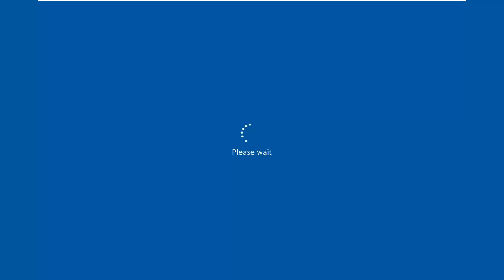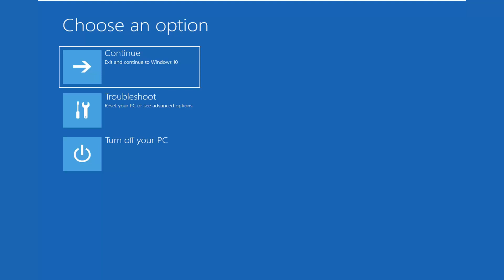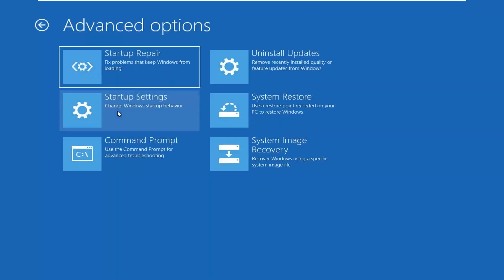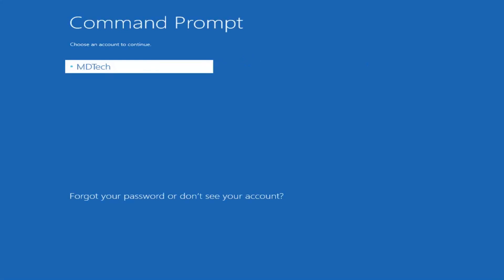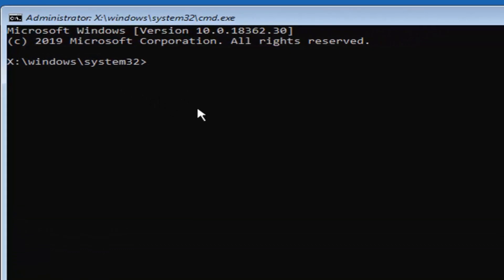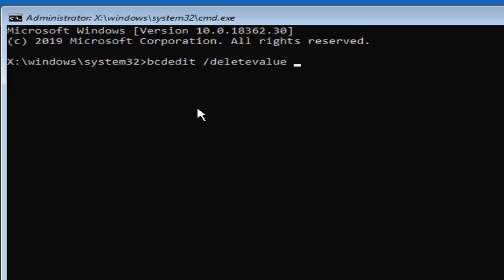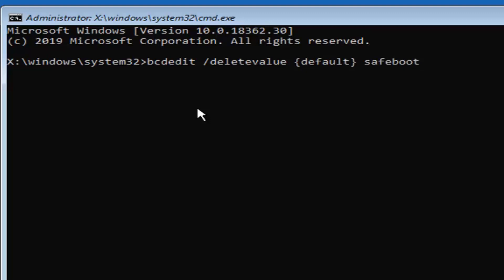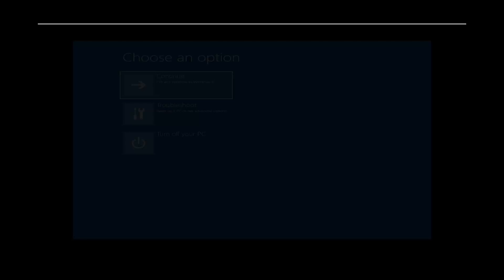How to Disable Safe Mode on Startup in Windows 10 FIX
Command Used: bcdedit /deletevalue {default} safeboot

You boot into Safe Mode to fix things. So it’s not right when Safe Mode ends up being the thing that needs fixing. If your Windows computer insists on booting into Safe Mode, you’ll have to figure out what’s causing the problem.

What made you go into Safe Mode in the first place? I assume you did it intentionally, but how? If you did it through the System Configuration tool, that’s your problem.

Safe Mode in Windows disables unnecessary drivers and programs during the startup process so you can isolate system errors and fix them. We'll show you how you can boot into Safe Mode with Windows 10.